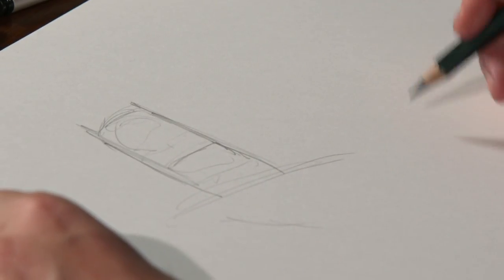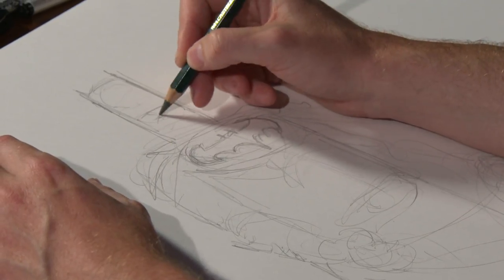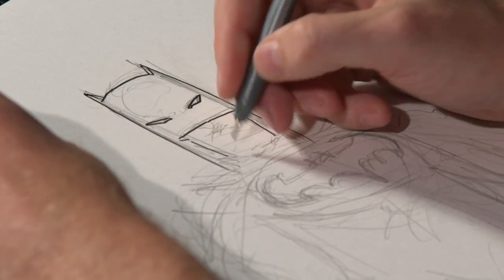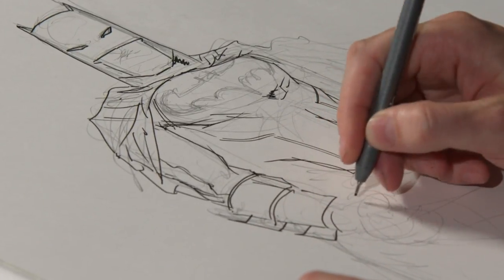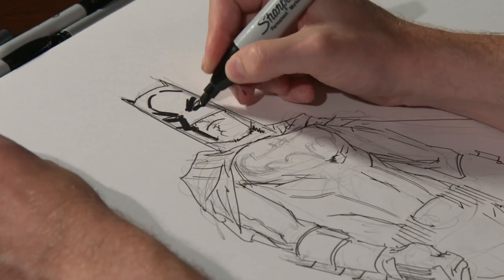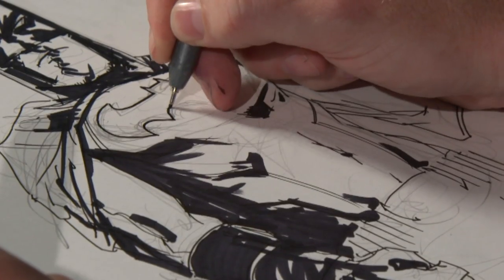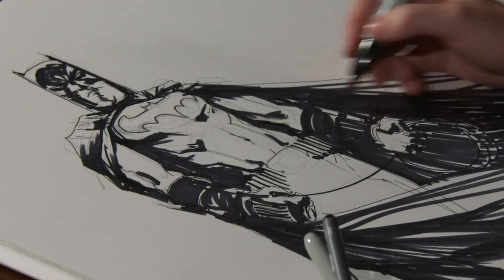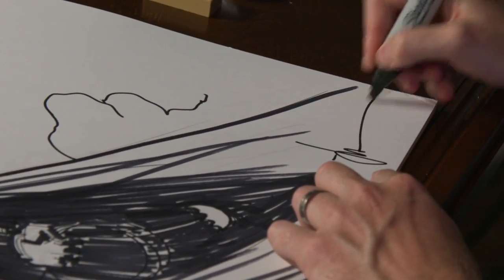Batman Sketched By Jock (Artists Alley) | SYFY WIRE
Jock is an artist whose work on 2000 AD, The Losers, Wolverine and Batman have brought him much acclaim - and many fans. Here he draws DC Comics' Dark Knight for us!

More About Batman: Batman is a fictional superhero appearing in American comic books published by DC Comics. The character was created by artist Bob Kane and writer Bill Finger, and first appeared in Detective Comics #27 (1939). Originally named the "Bat-Man", the character is also referred to by such epithets as the Caped Crusader, the Dark Knight, and the World's Greatest Detective.

Check out exclusive SYFY WIRE content:
Visit SYFYWIRE.com: po.st/SYFYWIRE
Find SYFYWIRE on Facebook: po.st/LikeSYFYWIRE
Follow SYFYWIRE on Twitter: po.st/FollowSYFYWIRE